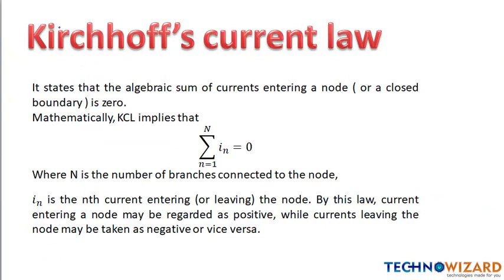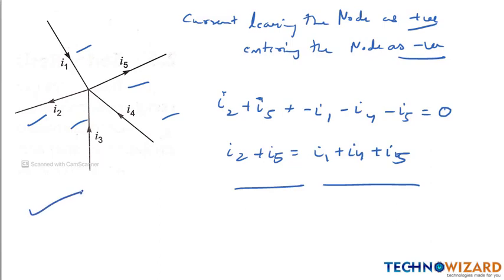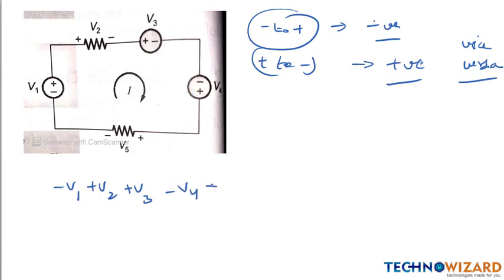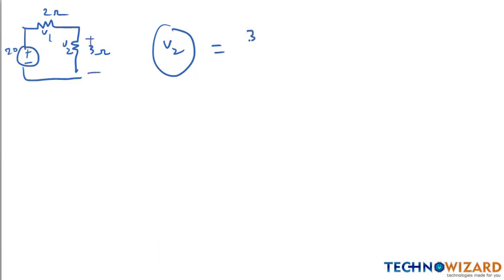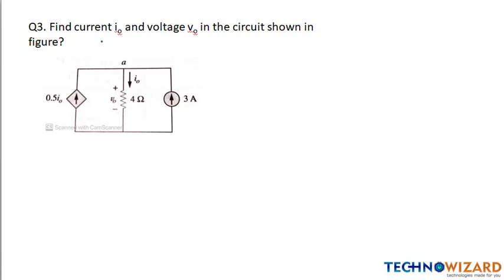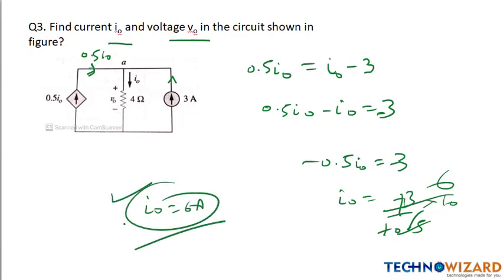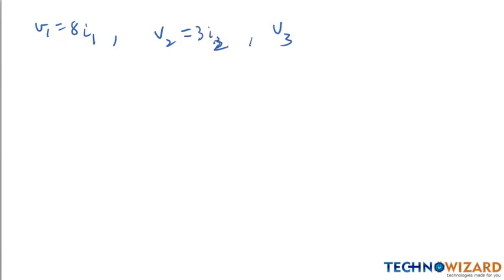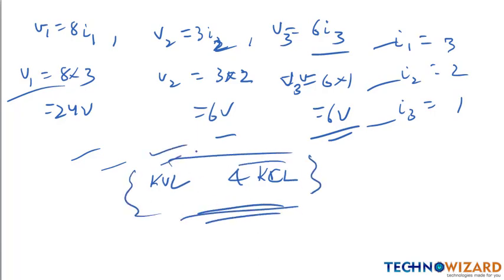ISRO Technical Assistant | Preparation Strategy | Concepts of KCL & KVL | Detail Explanation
Hey Guys, according to our Preparation strategy i am going to explain concepts and Numericals on KCL and KVL that will be useful for all ISRO Centre Exams and other ECE and EE Exams.